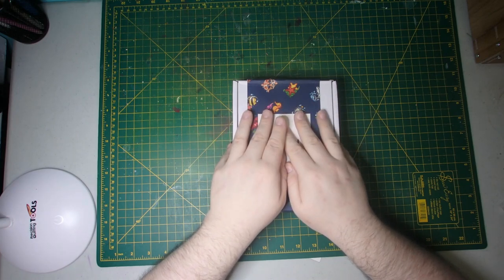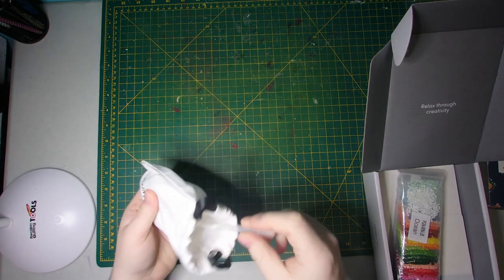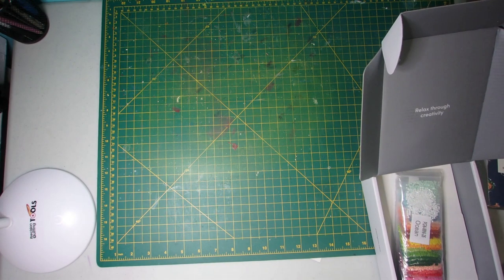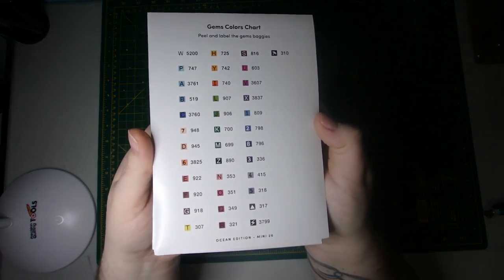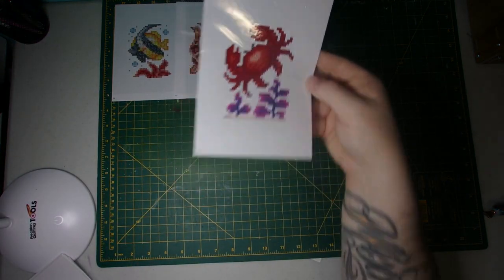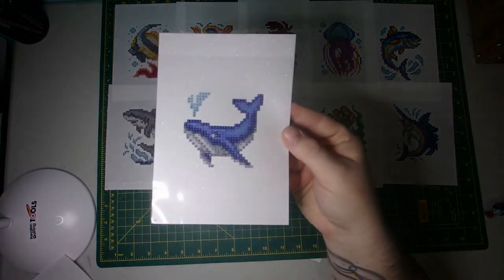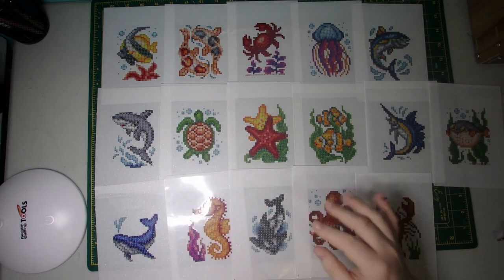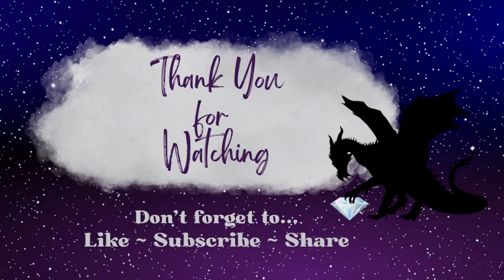Unboxing Paint Gems - Ocean Edition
I am excited to share an unboxing of a Paint Gem Mini set. This is my first time buying through this company and have been eyeing them for awhile. Hope you enjoy all the bright fun colors that bring life to what is under the ocean in this beautiful set.

1. 👍Thumbs up if you enjoyed this content
3. Share the love in the comments